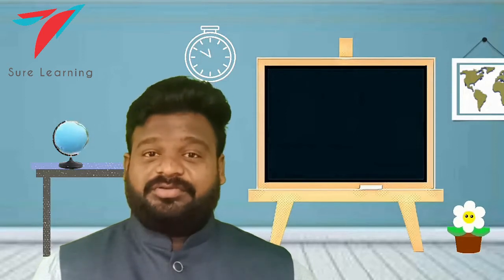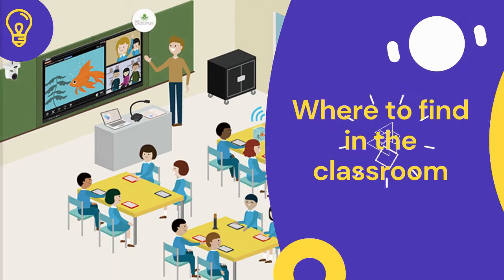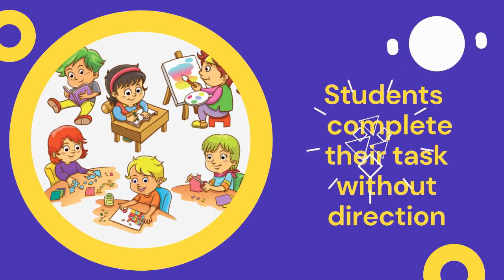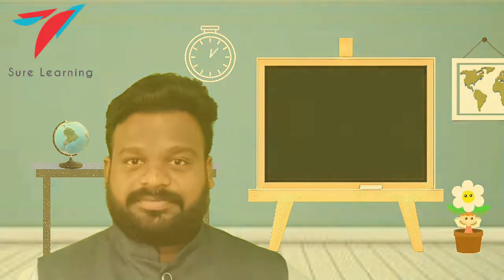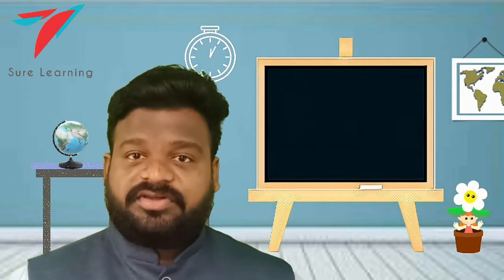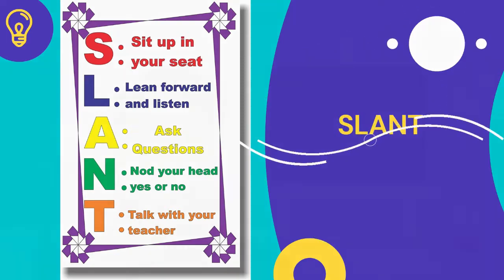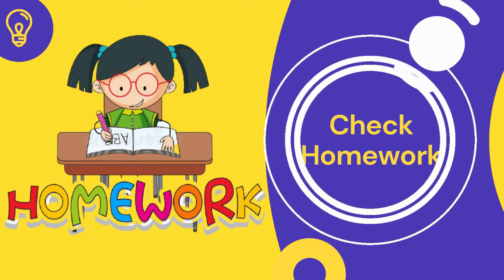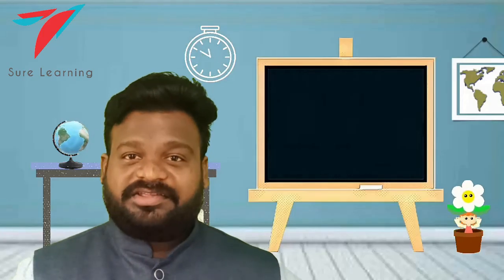Teaching Technique - 36 - How to create a strong classroom culture - PART I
While creating strong and effective classroom cultures You would strongly agree that establishing Classroom culture is an essential tool in our hands to bring out the best in the teaching-learning process
We need to keep in mind the five principles on which classroom culture is based. Discipline, Management, Control, Influence, and Engagement. None of these work singularly but a judicious mix of all of them is needed to bring out the best in setting your classroom culture.